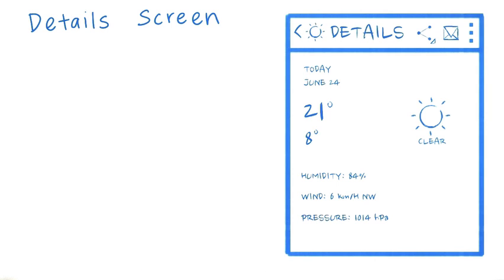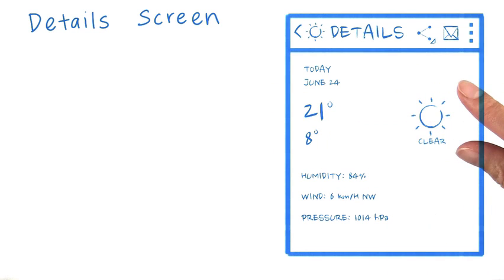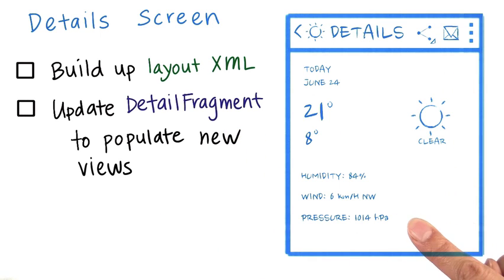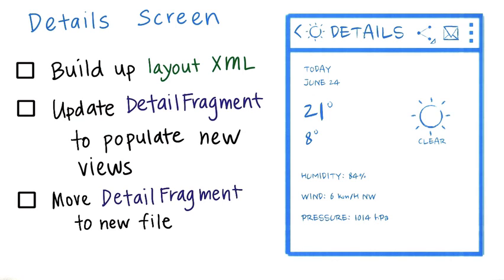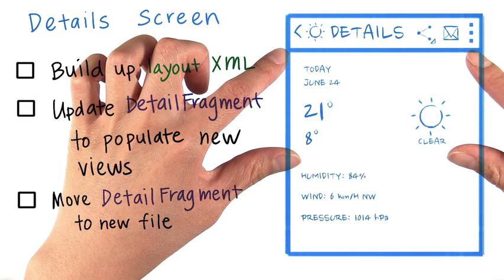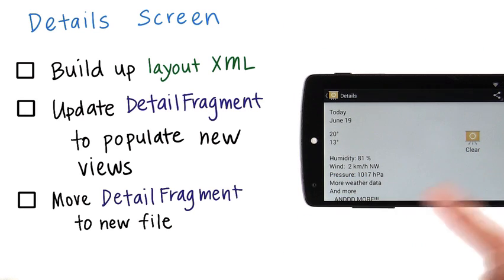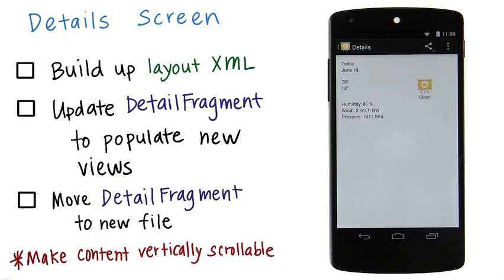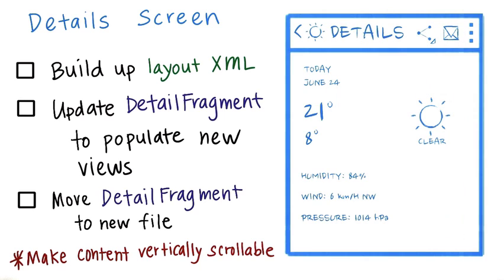Coding the Details Screen - Developing Android Apps